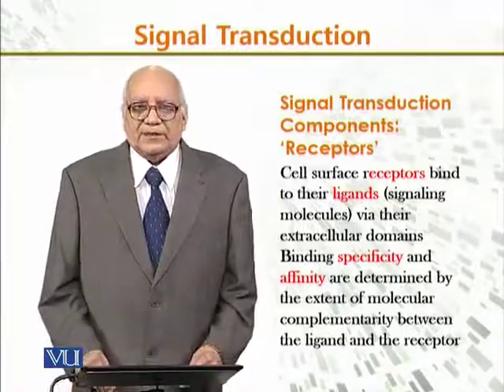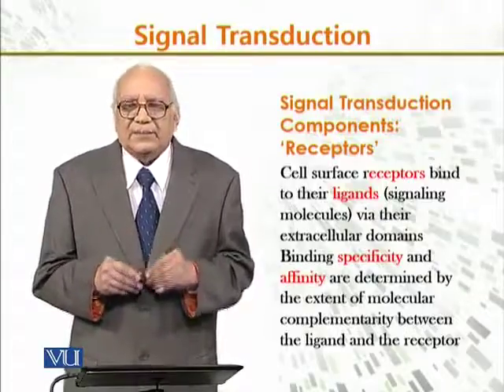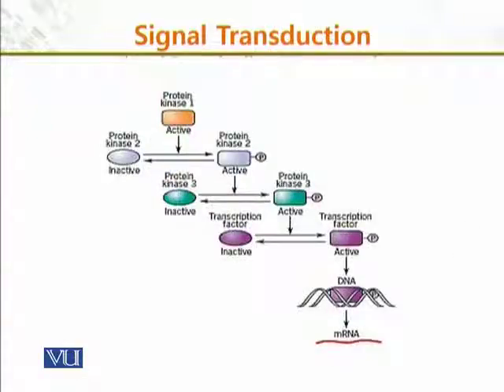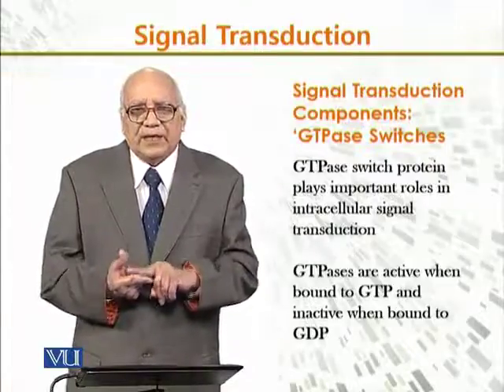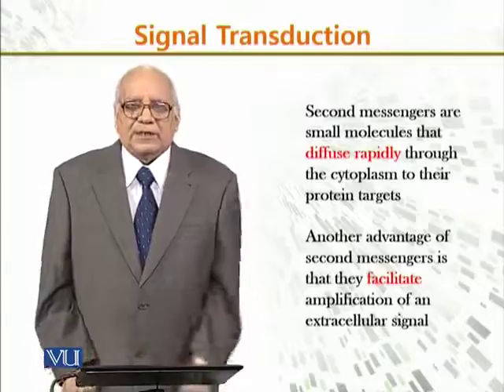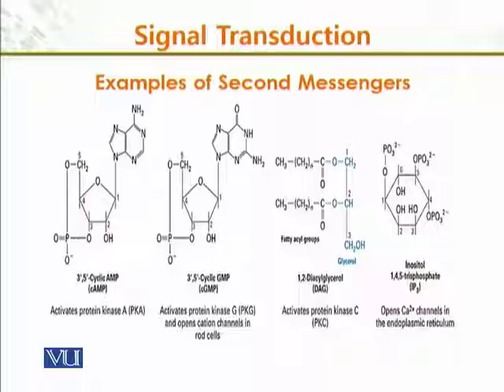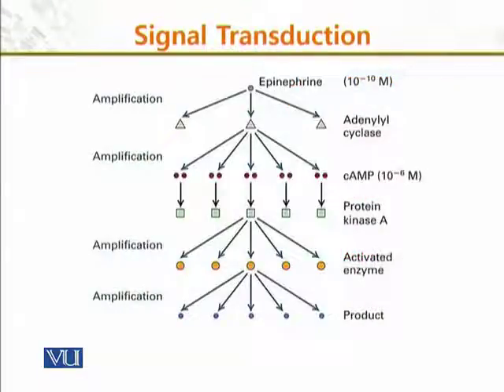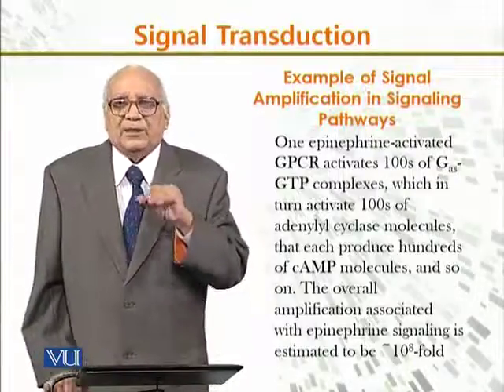BIO731 Topic158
Course Code: BIO731
Course Name: Advanced Molecular Biology
Instructor: Dr. Ahmad M. Khalid
Topic: